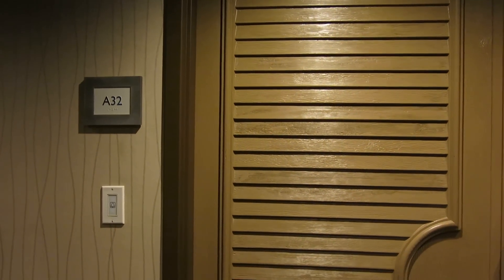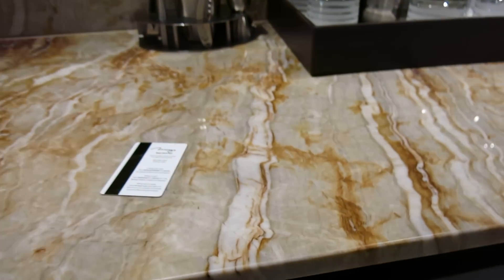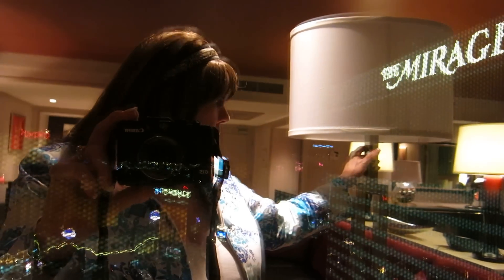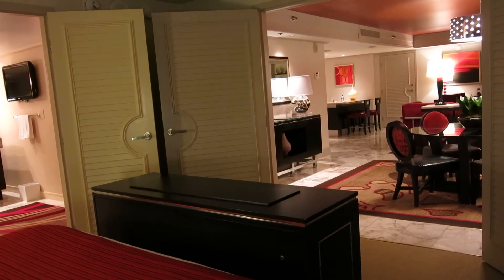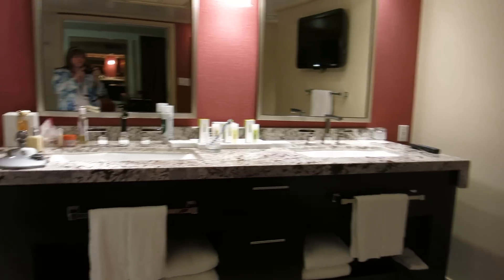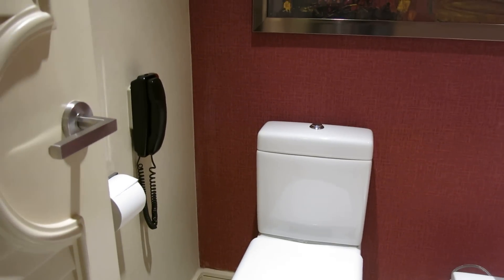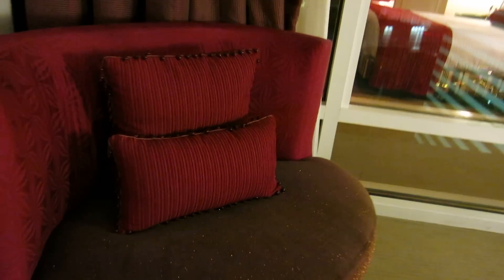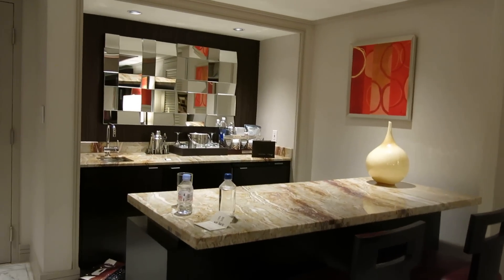Mirage one bedroom tower suite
Video of Mirage's one bedroom tower suite in Las Vegas on the 32nd floor. I filmed this as slowly as I could so the room details could be seen. This is the suite you get as a comp for playing the Facebook game Myvegas. To read our Las Vegas Trip reports go